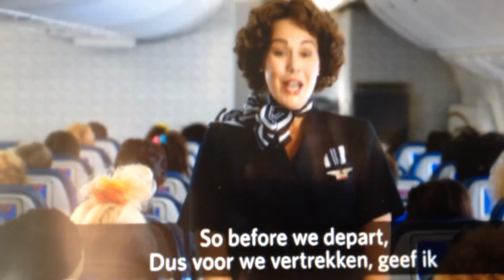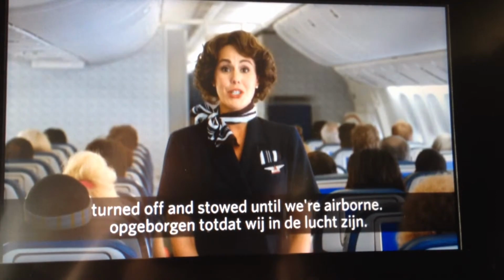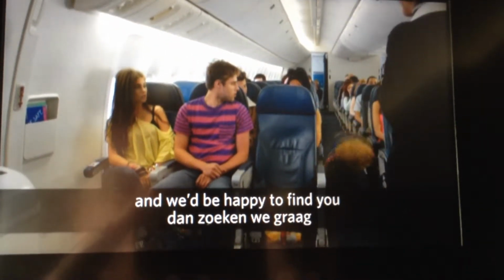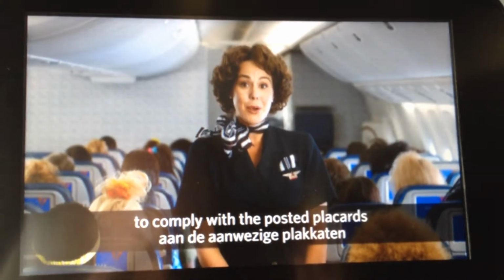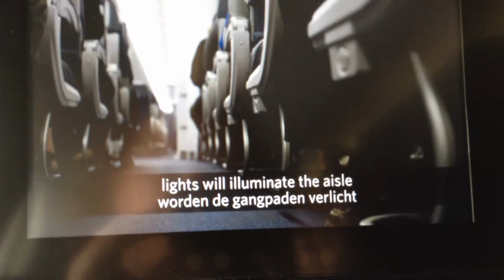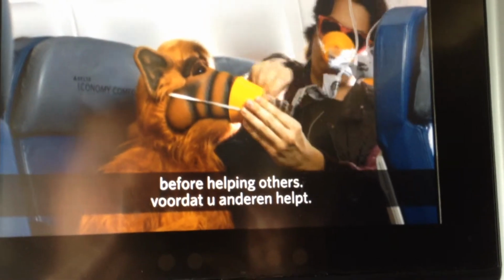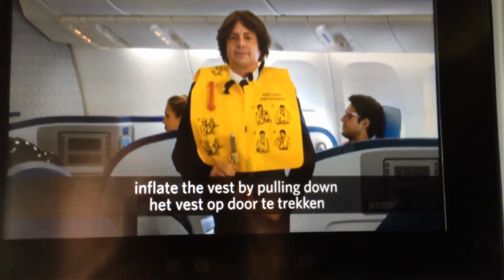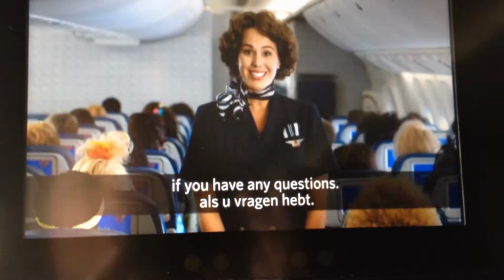Delta Safety Video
On my recent trip across the Atlantic I was surprised by the safety video.  On my trip home, I managed to record the video.

Props to Delta for a fun and thoroughly 80's throwback video.  How many 80's iconic people, characters and things can you catch?